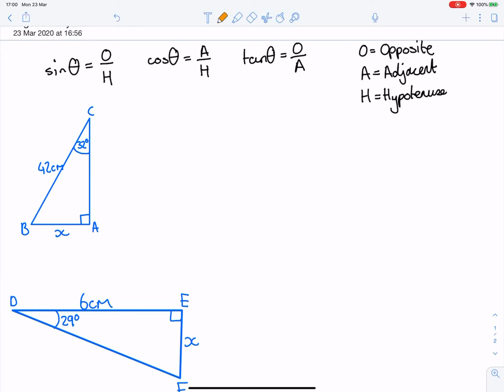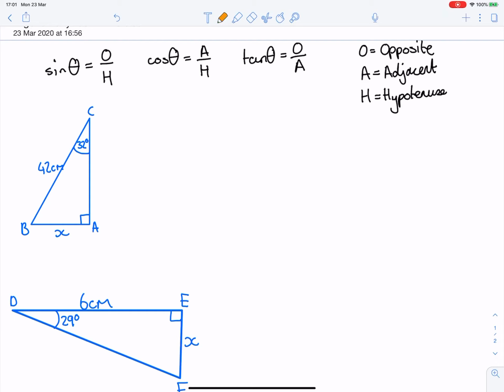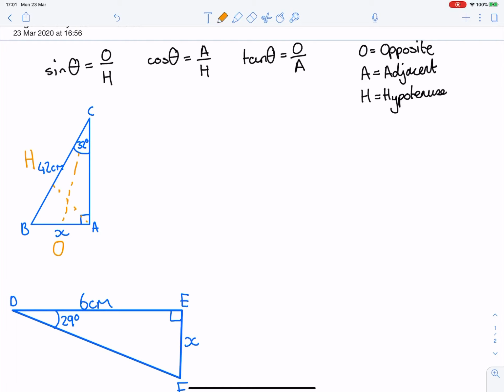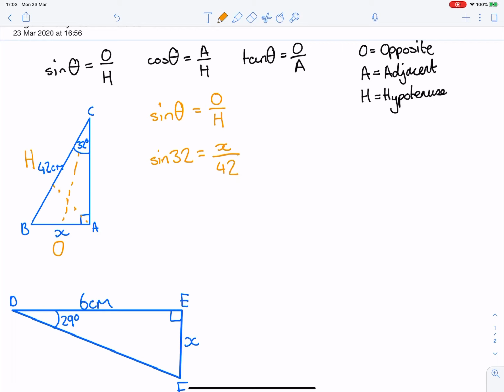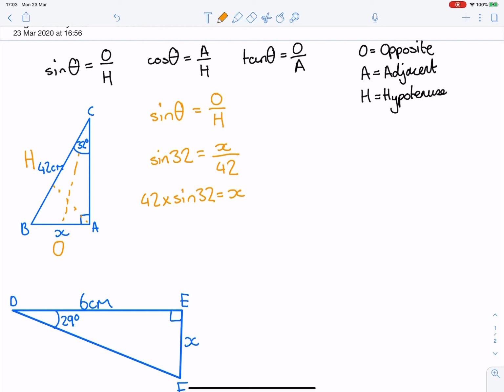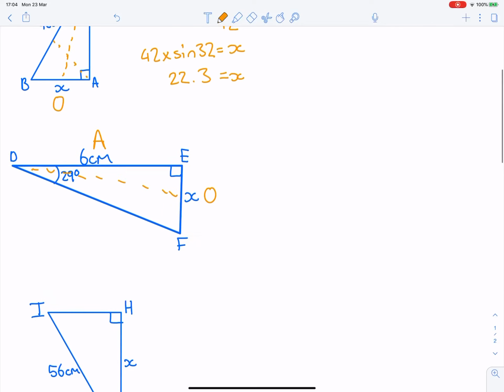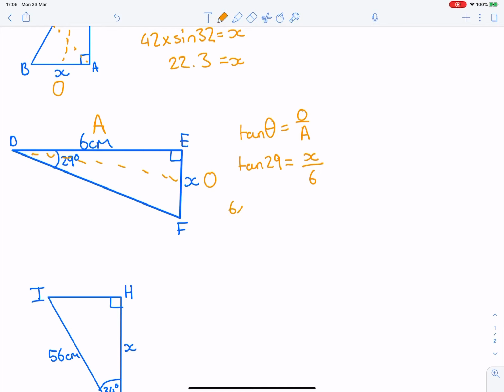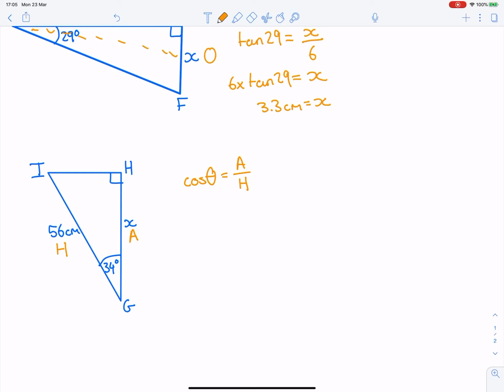Trigonometry Task 4 Exercise 1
Finding the side length of a triangle.